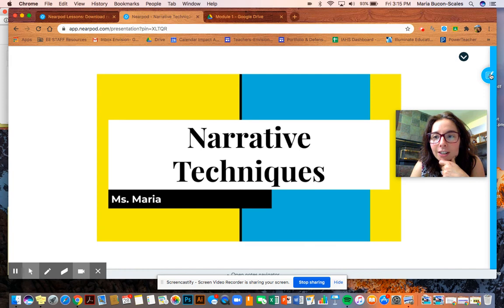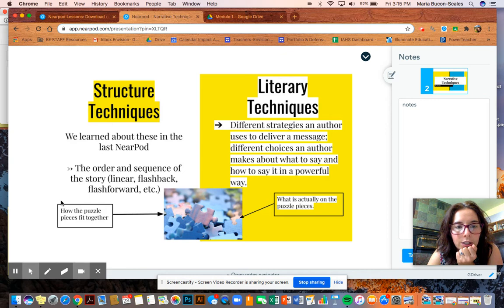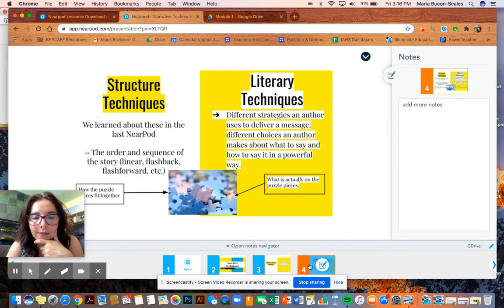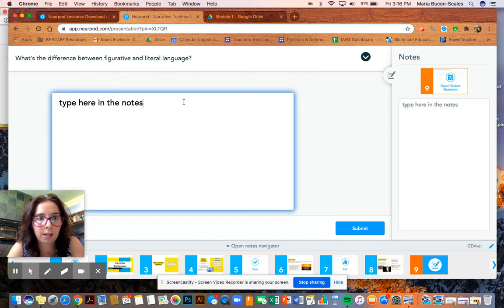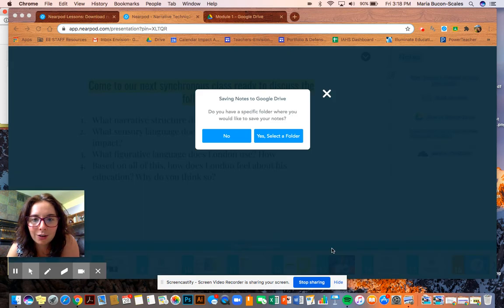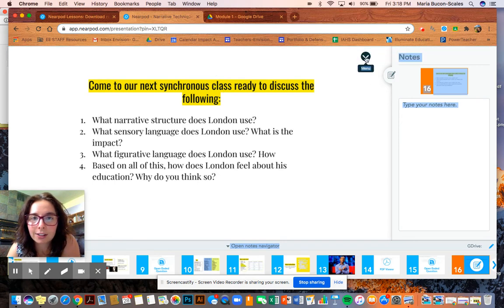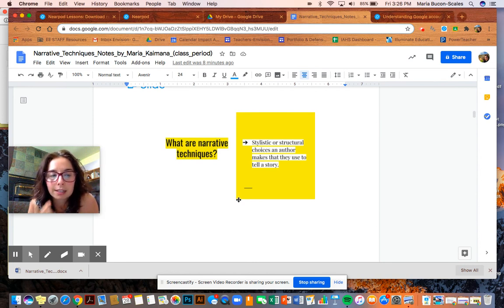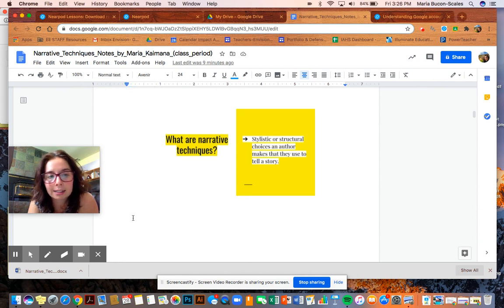How to take notes in NearPod